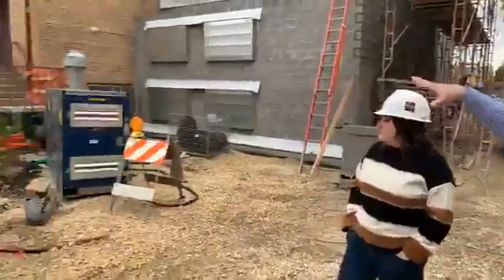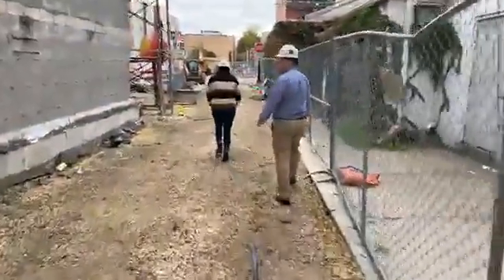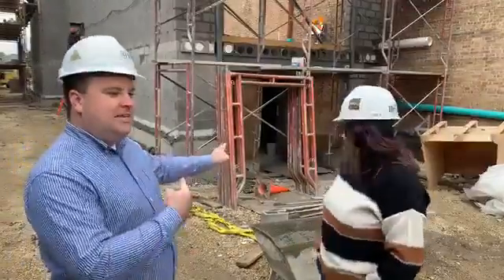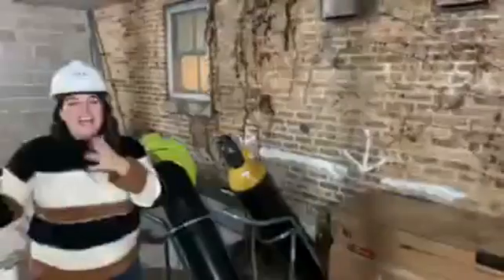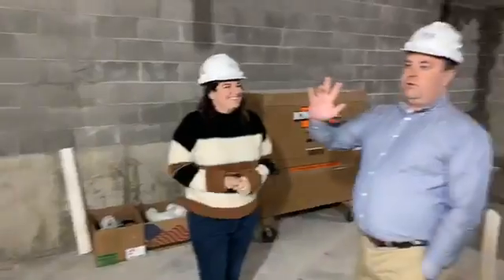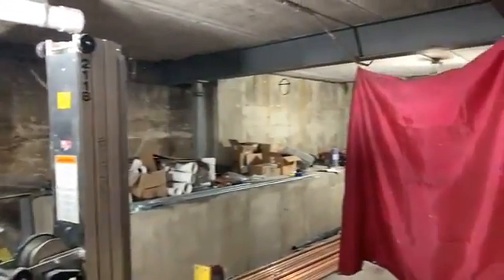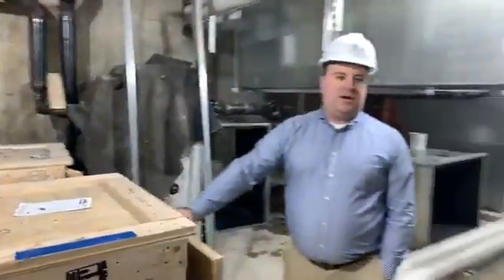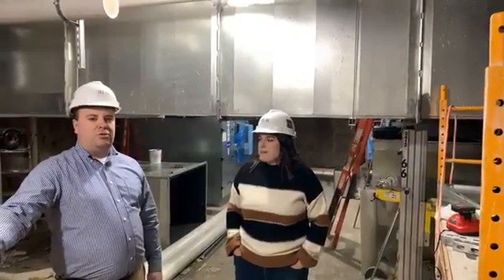Egyptian Theatre Construction Update - 10/22/2019